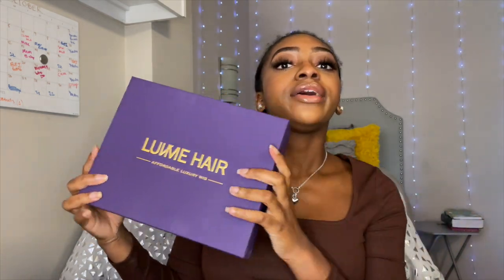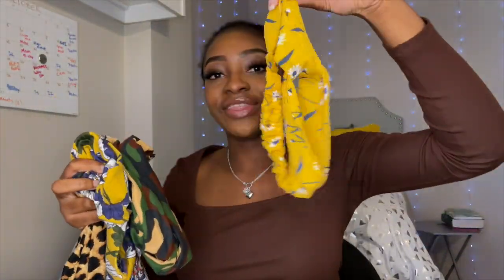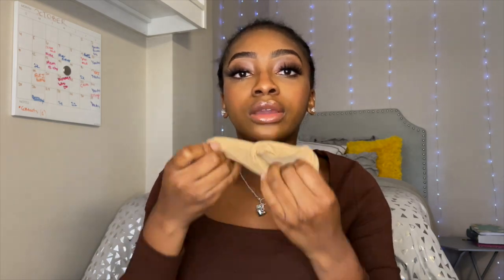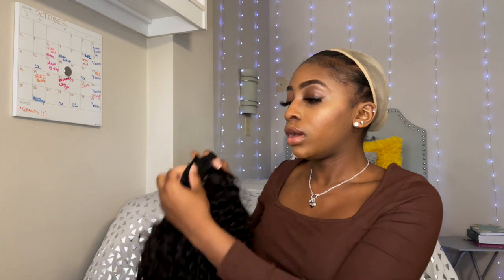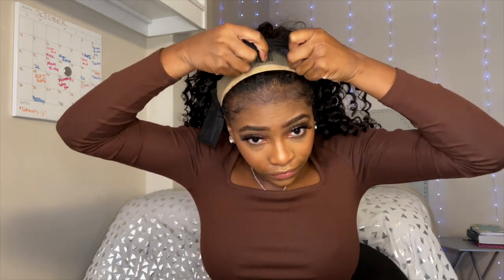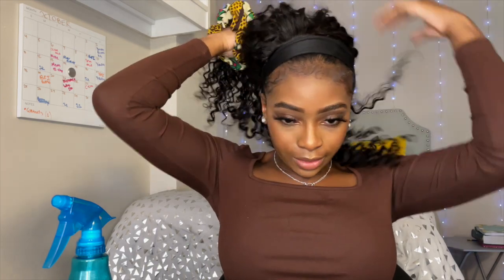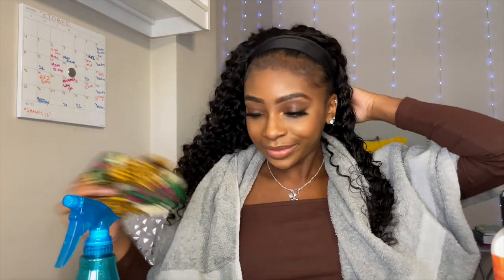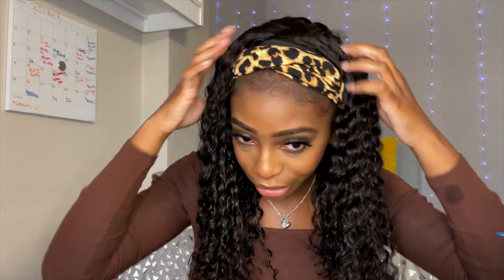Quick Beginner Headband Wig Tutorial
I hope you guys enjoy this quick and easy beginner headband wig tutorial!